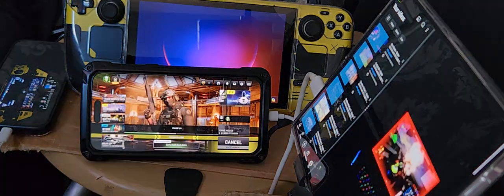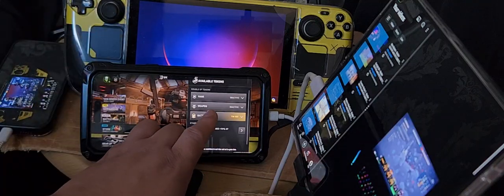Warzone mobile - iPhone and DualSense gamepad